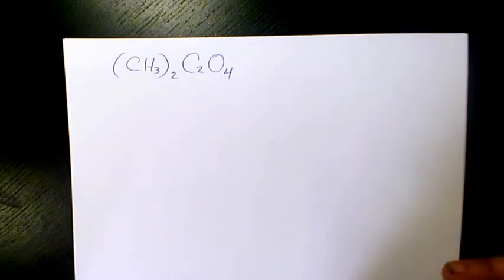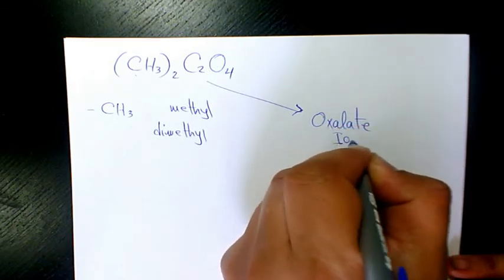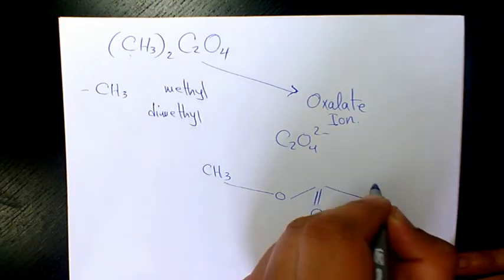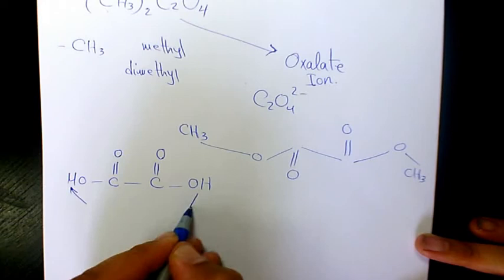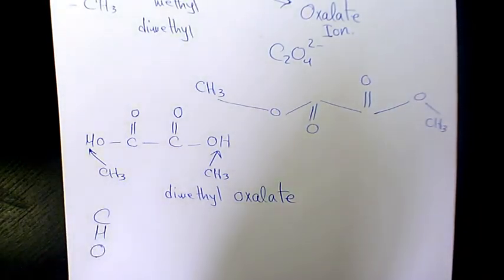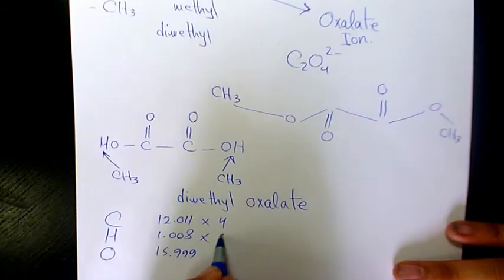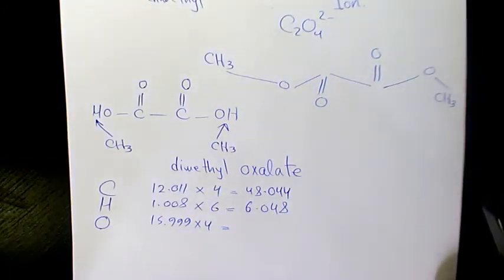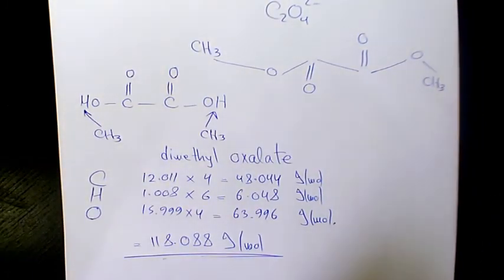What is Dimethyl Oxalate and its Molar Mass?